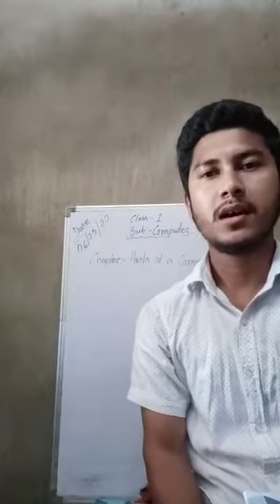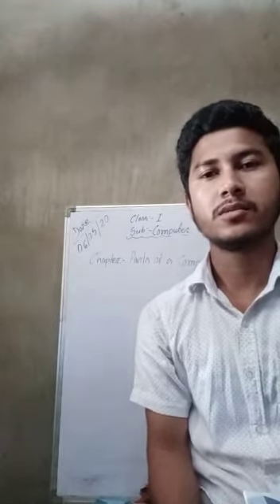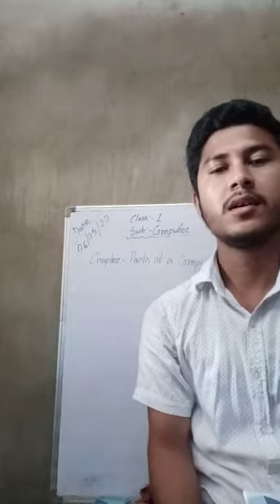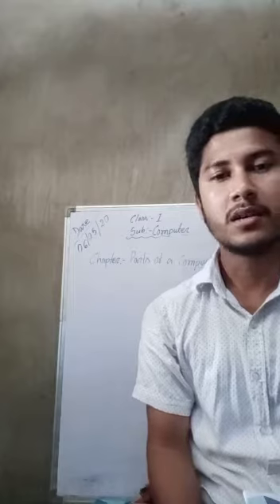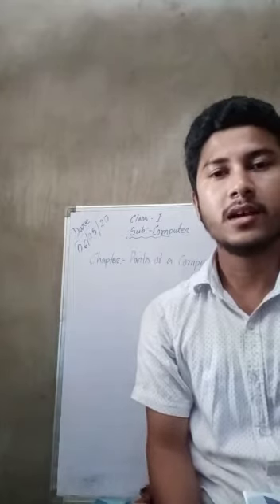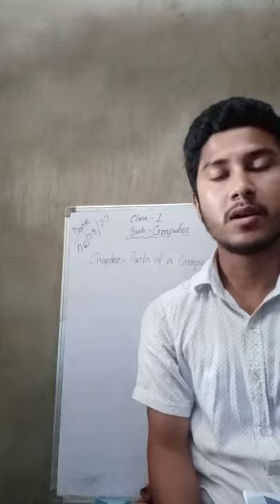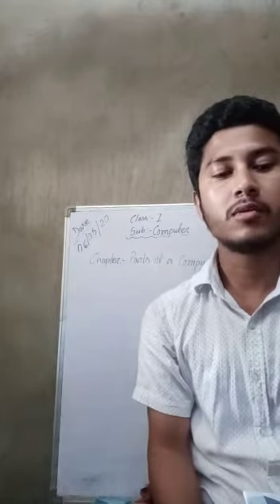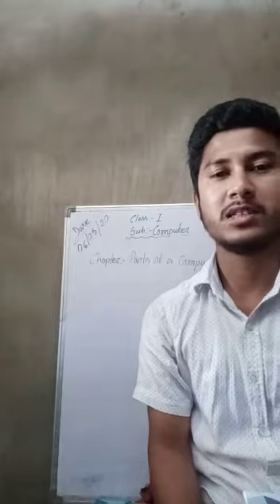Class I , Computer